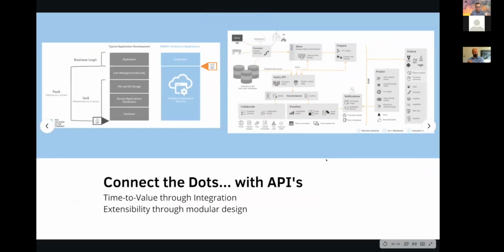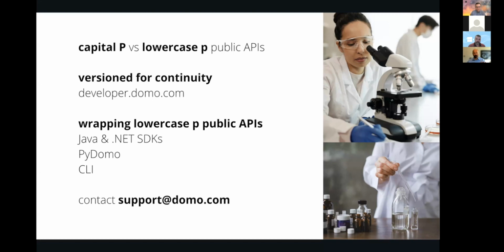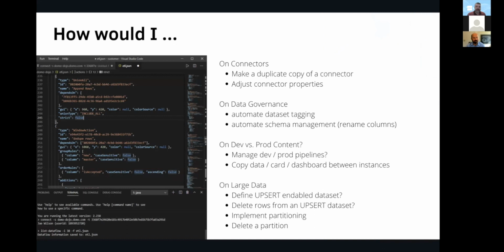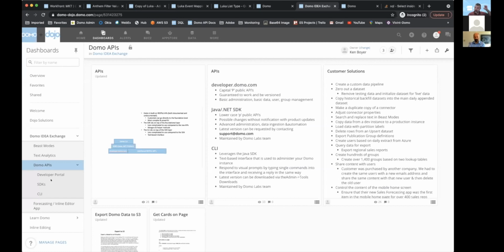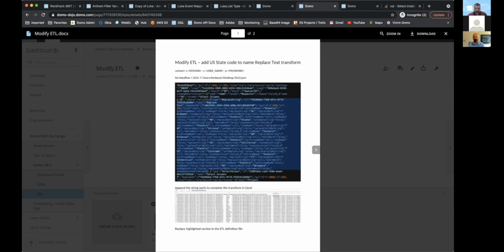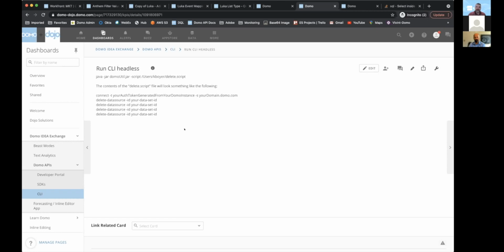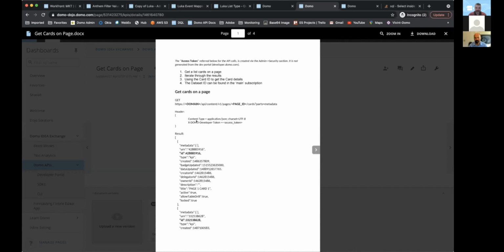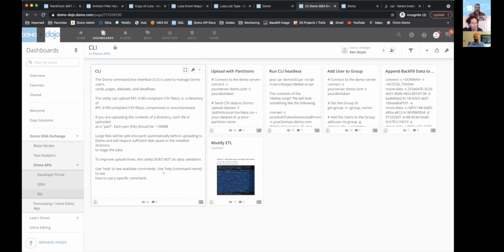Get Outta the UI and into APIs - Domo IDEA Exchange - Session 13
As your Domo implementation scales — more datasets, dataflows, cards, and pages — managing it through the UI becomes a bottleneck. In this session from the Domo IDEA Exchange, Daren Thayne (CTO, Domo) and Ken Boyer (Sr. Program Manager, Domo) walk through why the API framework is the right tool once you hit that inflection point.

You'll learn:
- Where the Domo UI starts to break down for governance at scale
- How to use Domo's REST API and SDKs to automate repetitive management tasks
- Practical patterns for orchestrating pipelines programmatically
- Real customer stories of teams that made the shift from UI-first to API-first workflows

If you're managing a mid-to-large Domo environment and spending too much time on manual governance tasks, this is the session that makes the case — and shows the path — for building automation on top of Domo's API layer.